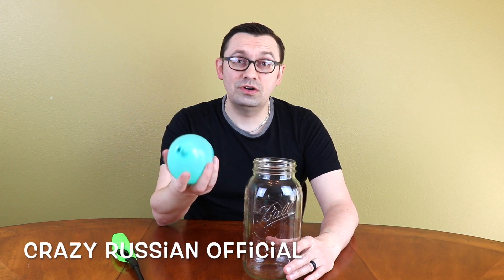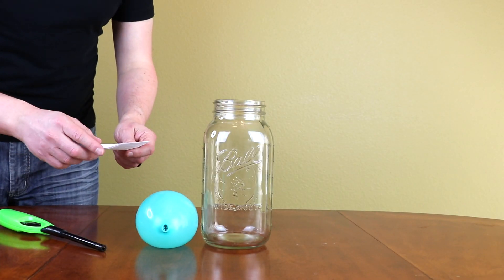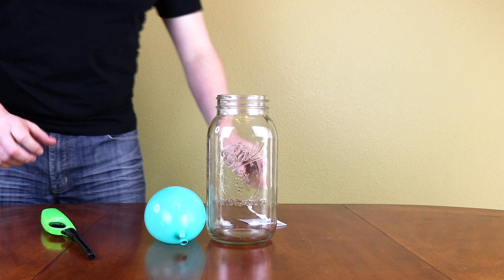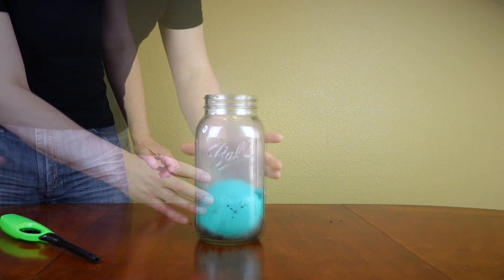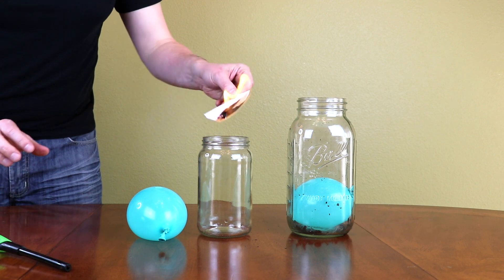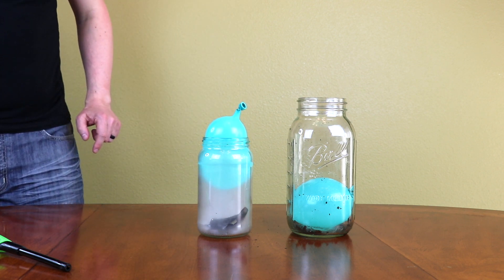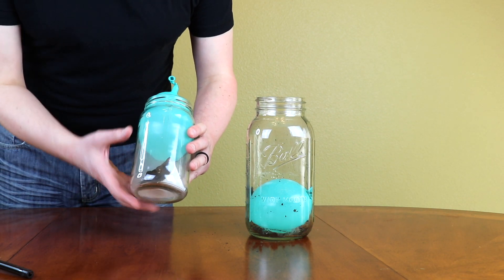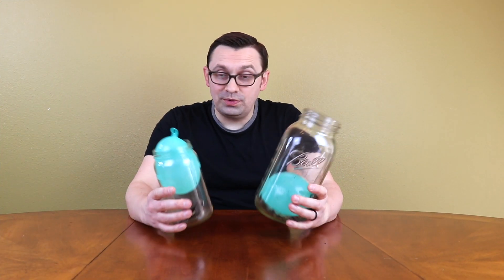Water Balloon Inside a Glass Jar - Air Pressure Experiment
Water balloon getting sucked in a bottle. How to get a water balloon inside a glass jar or glass container. Water Balloon in a bottle science experiment. Awesome air pressure experiment. Watch how water balloon getting sucked in a bottle. Simple air pressure experiment.

By Crazy Russian Official